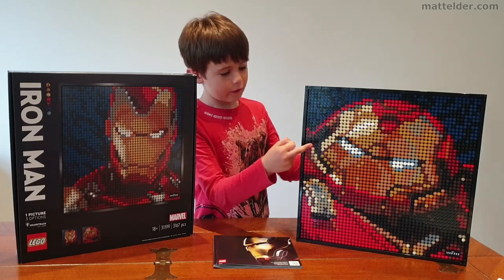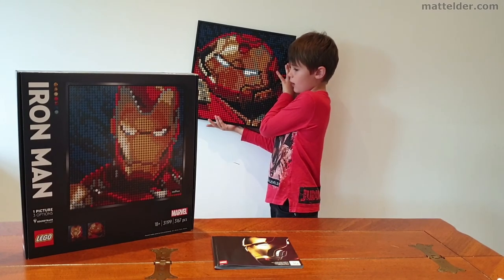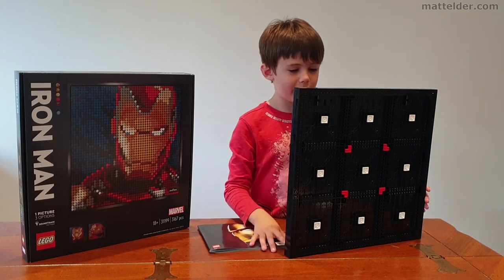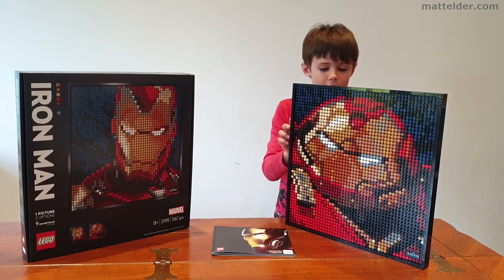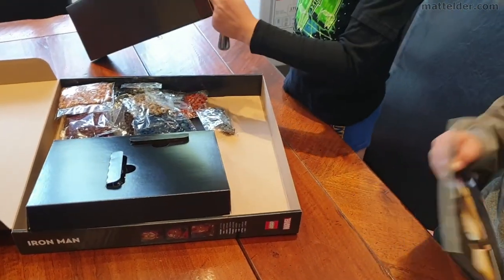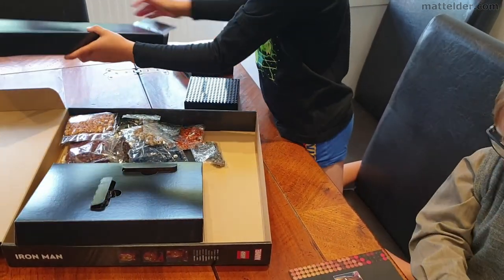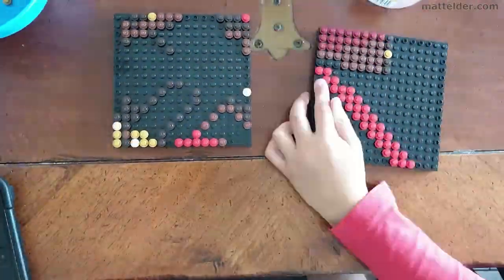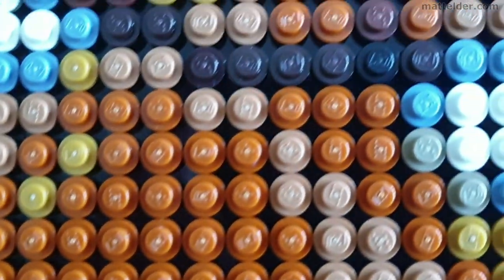LEGO Iron Man Hulkbuster Mosaic - Is it Kid Approved?! Review Timelapse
In this video we review LEGO Mosaic Iron Man Hulk buster and have a time lapse speed build of it. What do kids think of it? How does it get put together?